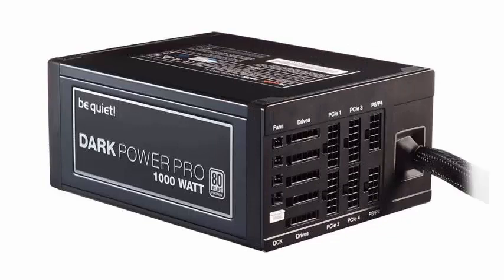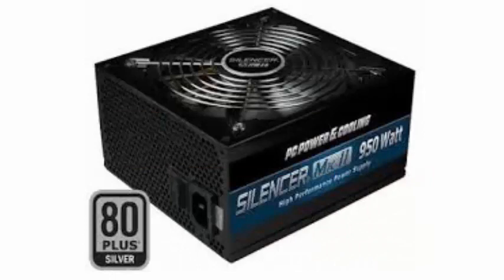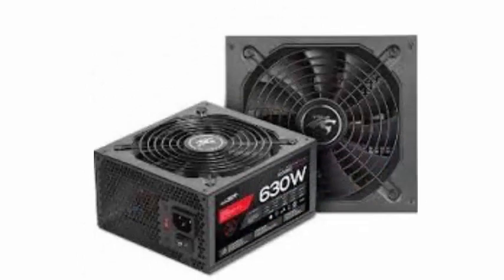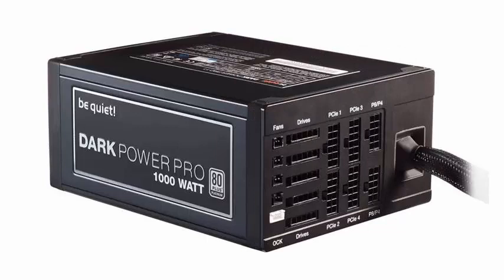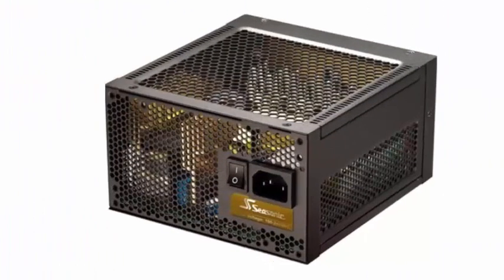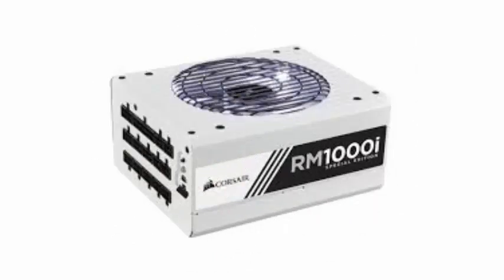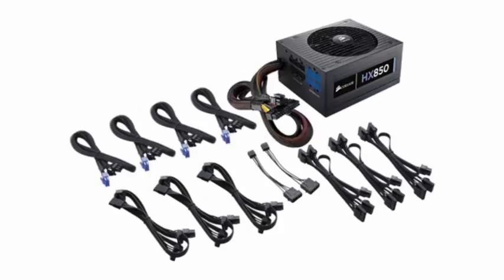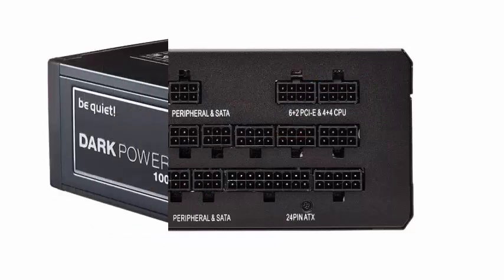Sources with a single rail vs several rails: differences and which is better